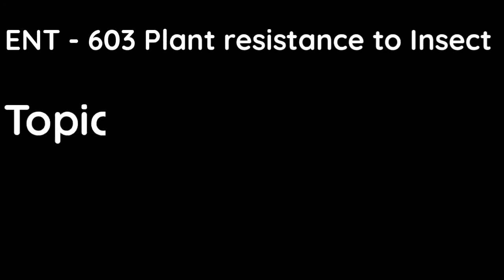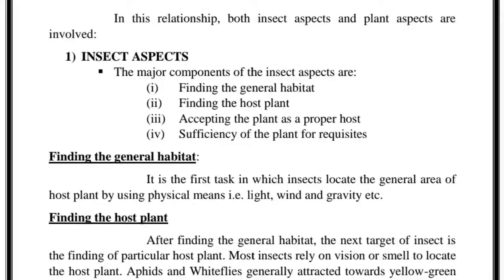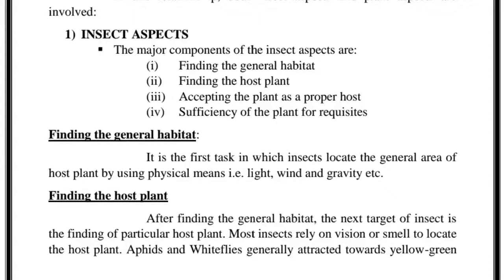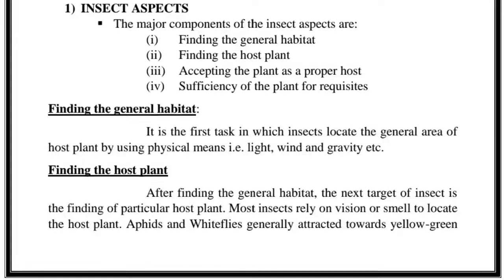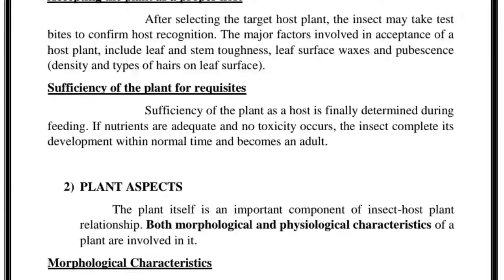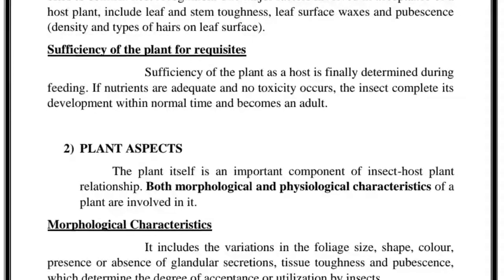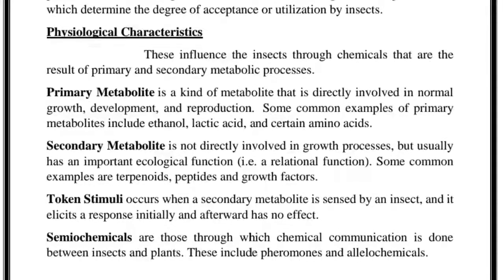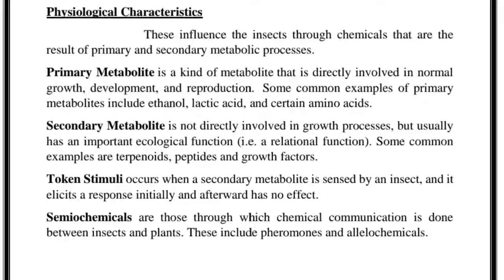Insect and host plant relationships || Insect Aspects || ENT - 603 4th week class || Entomology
* بسم اللہ الرحمن الرحیم*
🌹 السلام علیکم و رحمۃ اللہ و برکاتہ 🌹

I'm Reza
This video is about...

Related stuff.

DigiSkills free Online courses Updates

Guidelines for Youtubers

Presented by == @imareza112